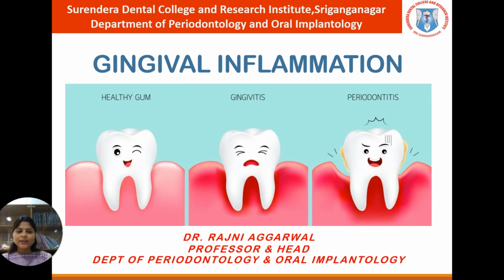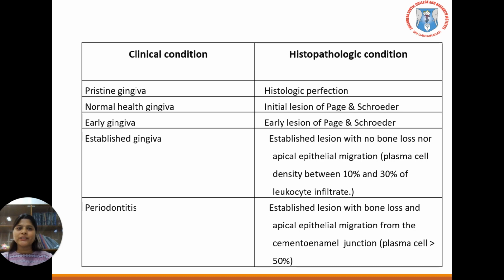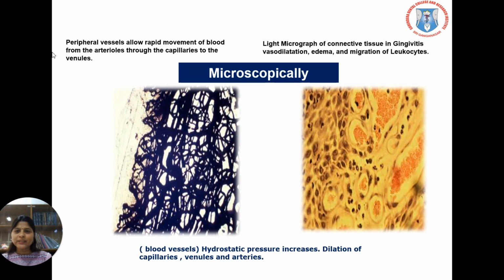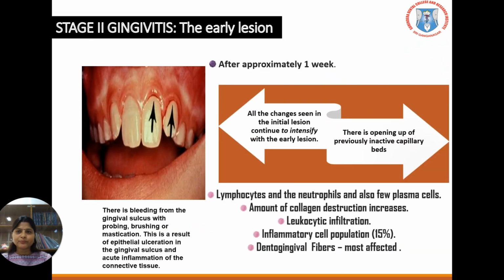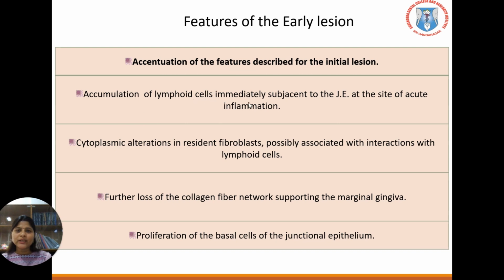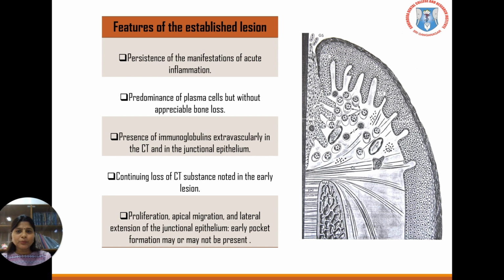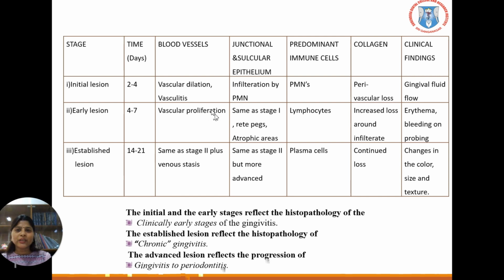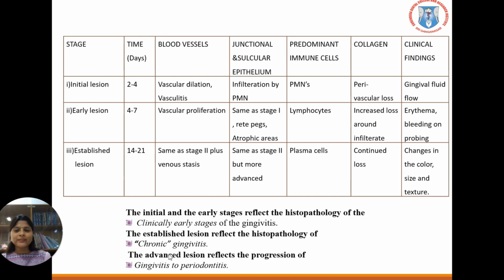Module 3 : Gingival inflammation